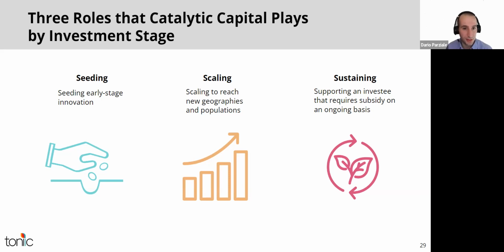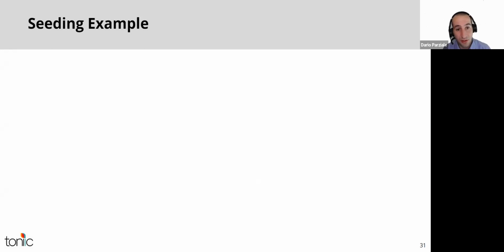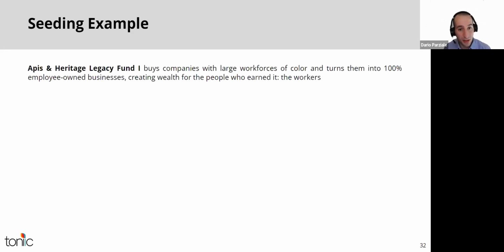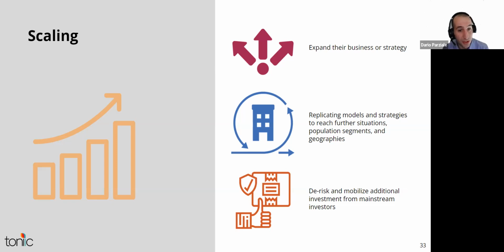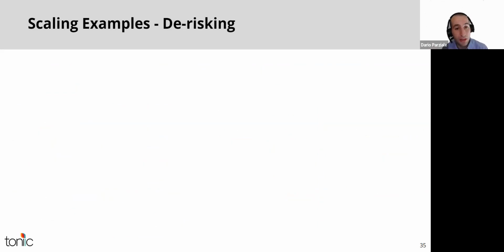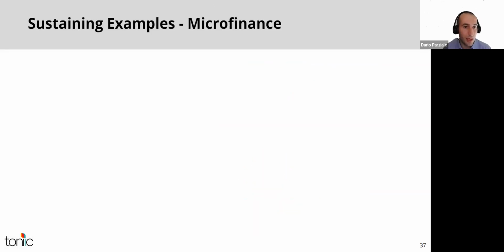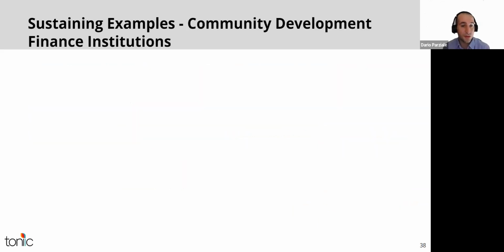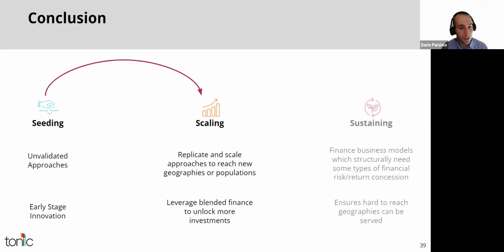Catalytic Capital - Inform (Module 2) - Lesson 3 (Roles and Stages of Catalytic Capital)